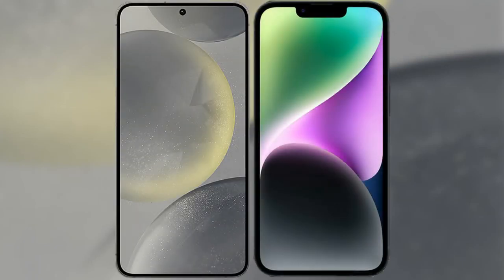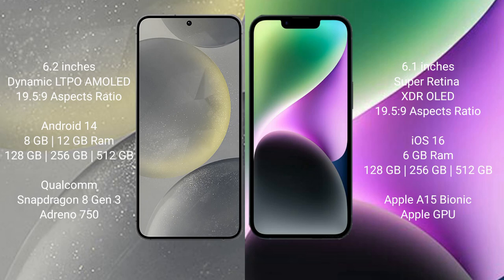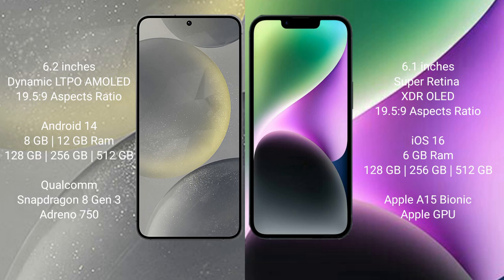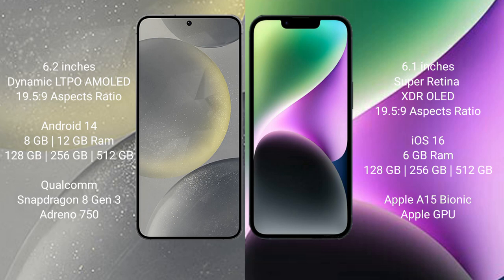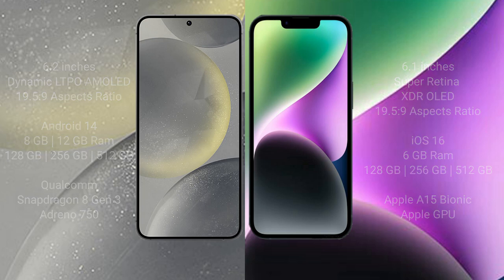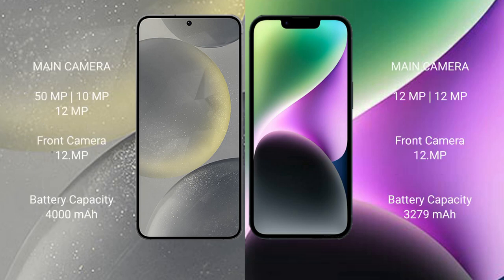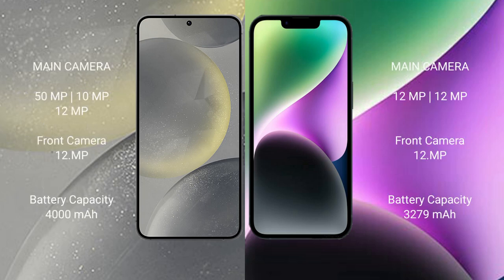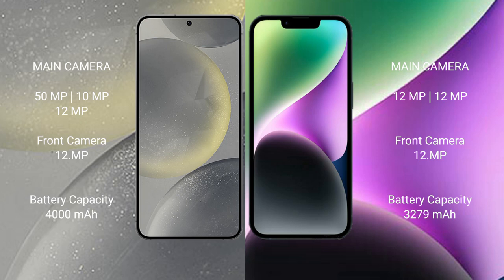Samsung Galaxy S24 vs iPhone 14 Review